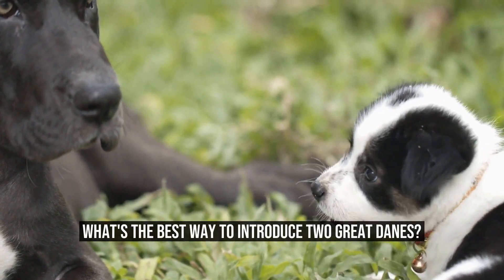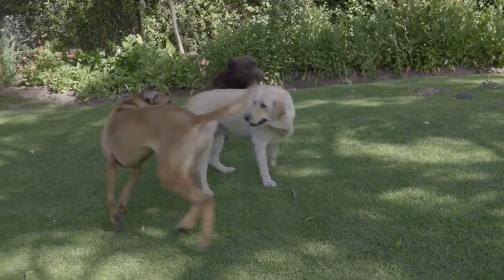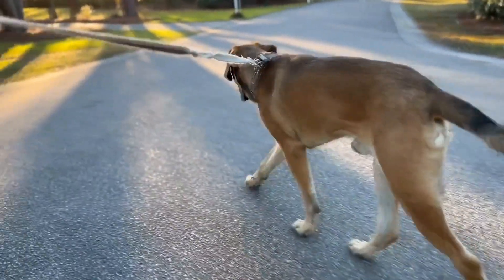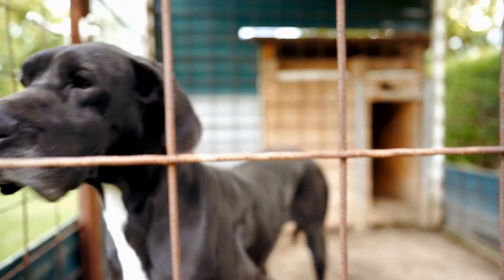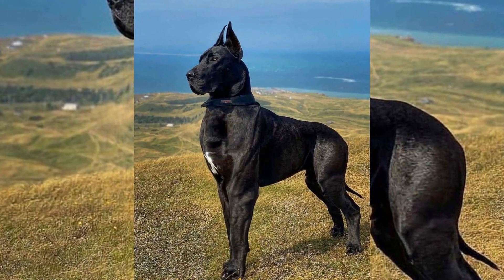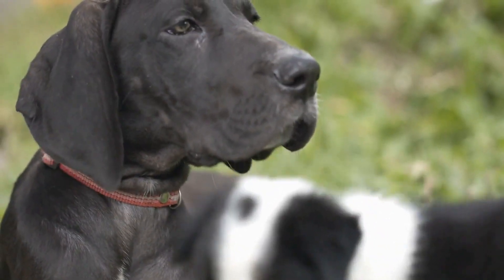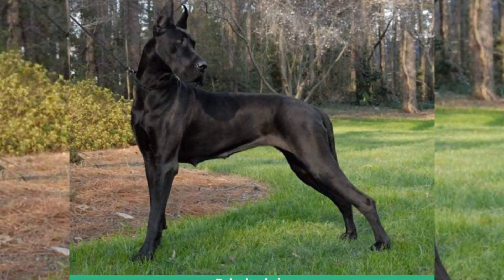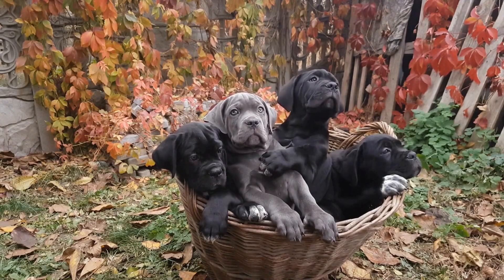What s the Best Way to Introduce Two Great Danes?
Great Danes are known for their gentle and friendly nature  These majestic giants can make excellent companions, but introducing two Great Danes to each other can be a delicate process  It is important to ensure that the introduction is done in a controlled and positive manner to prevent any potential conflicts or aggressive behavior  In this article, we will discuss the best way to introduce two Great Danes and provide some useful tips to make the process smoother

1 Prepare a neutral territory:
Before bringing the new Great Dane home, it is essential to prepare a neutral territory where both dogs can meet for the first time
00:00 What's the Best Way to Introduce Two Great Danes?